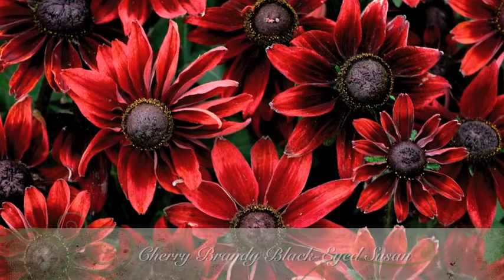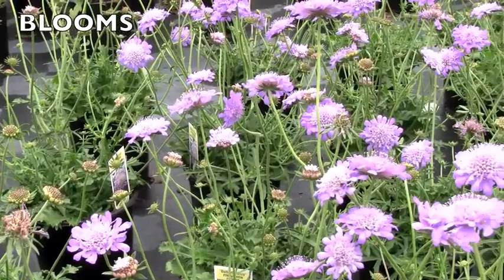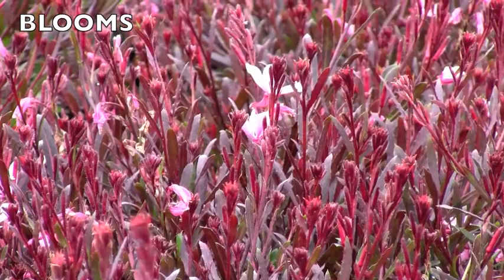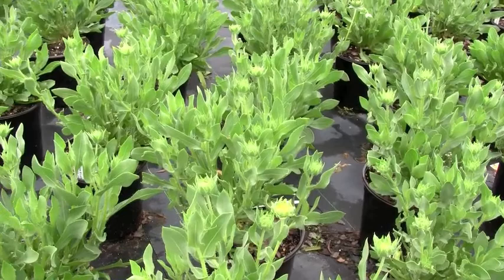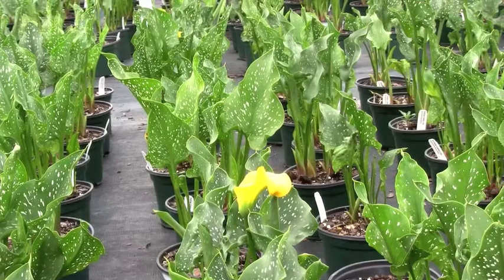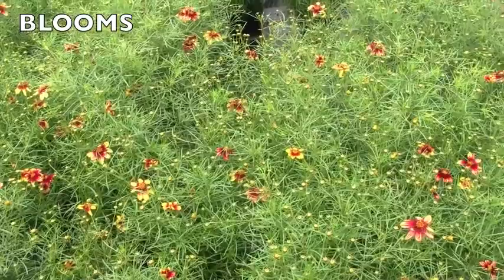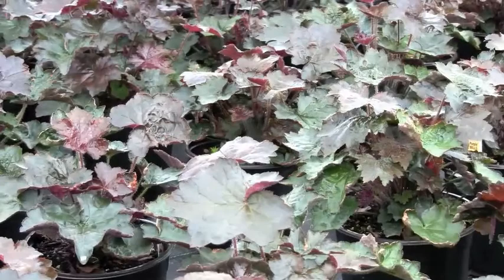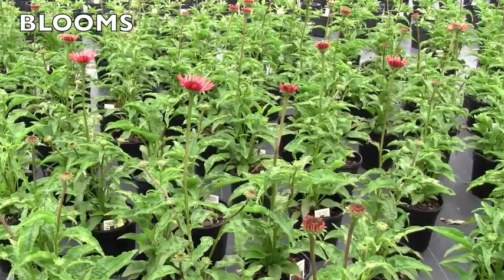Blooming & Beautiful - week of May 24th, 2010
Blooming & Beautiful featured plants for the week of May 24th, 2010. This video features:

Cherry Brandy Black Eyed Susan
Butterfly Blue Scabiosa
Oranges and Lemons Blanketflower
Passionate Blush Gaura
California Gold Calla Lilly
Route 66 Coreopsis
Palace Purple Coral Bells
Big Sky Sundown Coneflower

for our complete online catalog of premier plants.